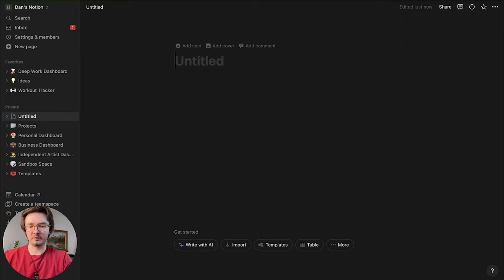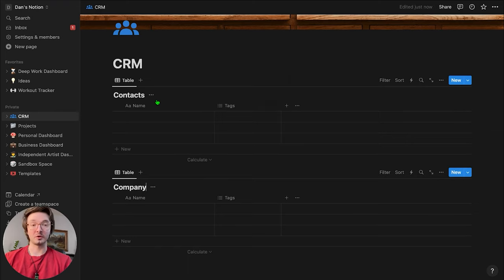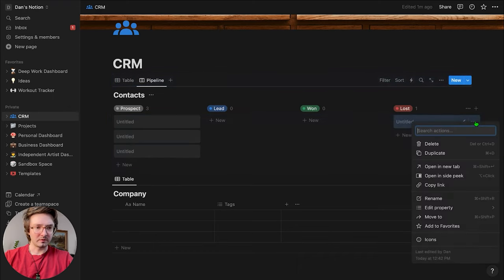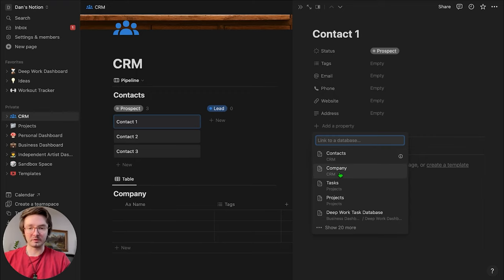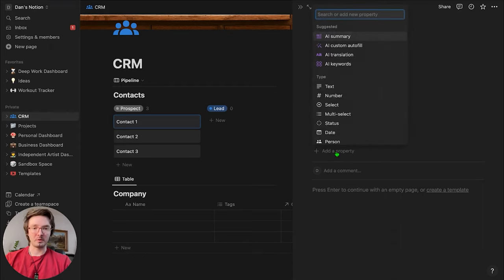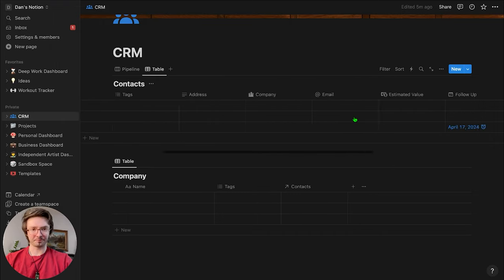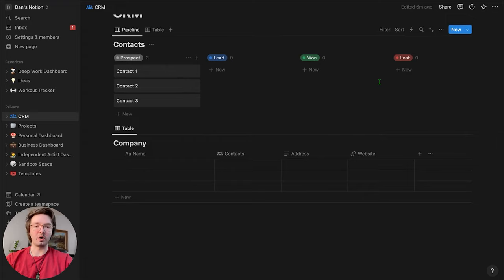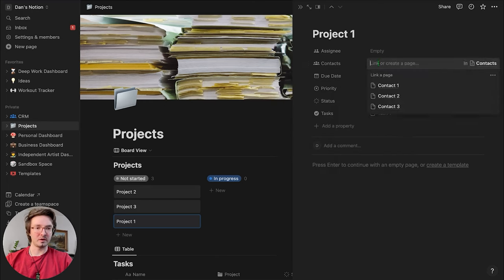How To Keep Track of Clients With Notion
In this video, I'll show you how to build a simple CRM system in Notion. This is great for anyone with a business who maybe doesn't know what a CRM is or doesn't want to pay for one.